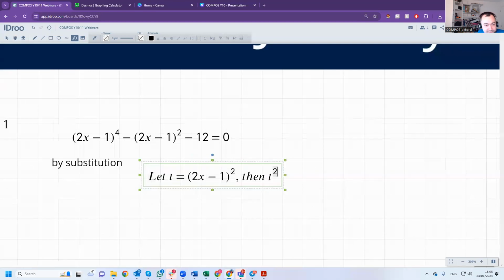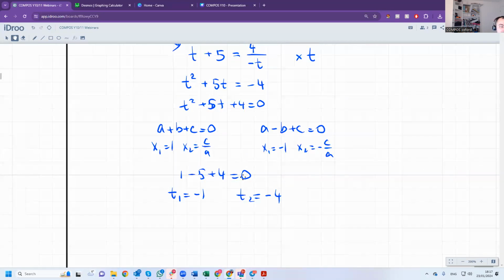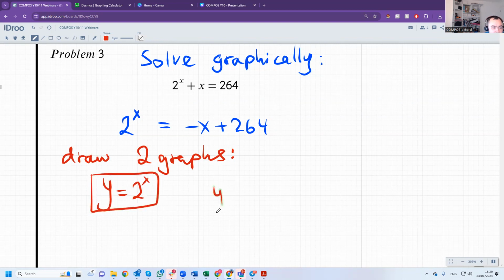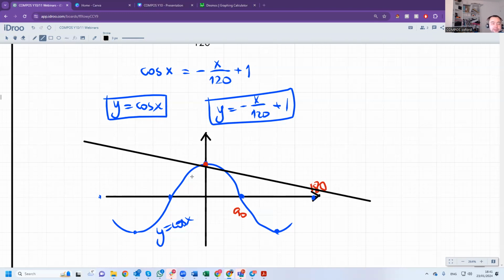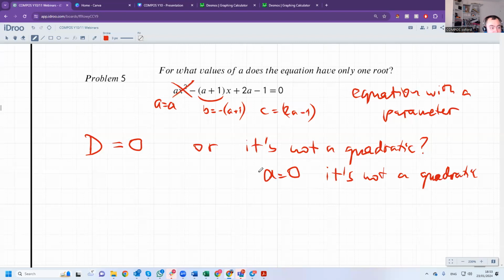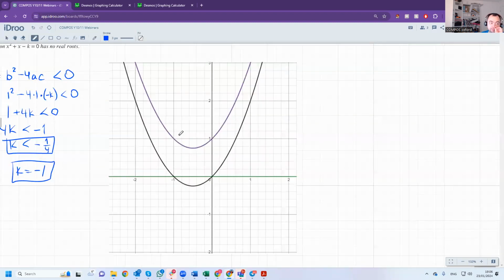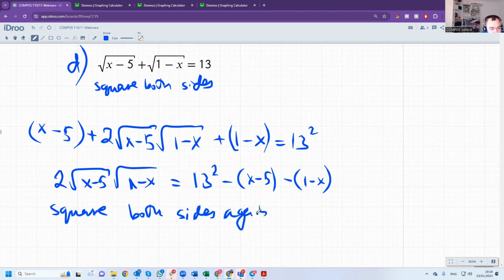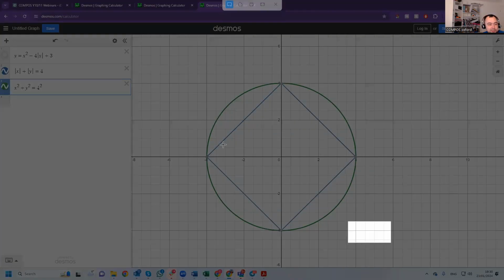COMPOS Y10/11 Webinar 18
Maths10_05 Solving equations
23/01/2024
Vlad Chernov